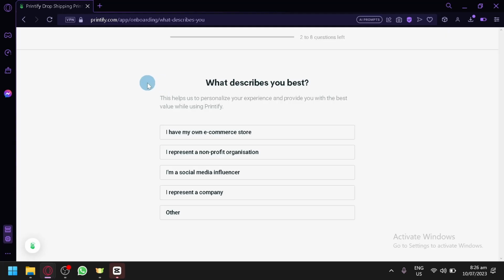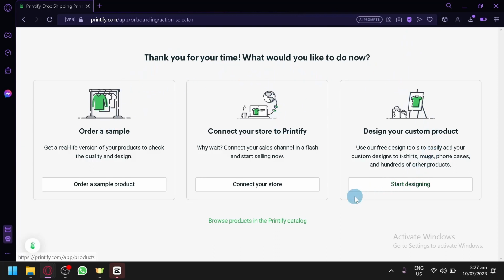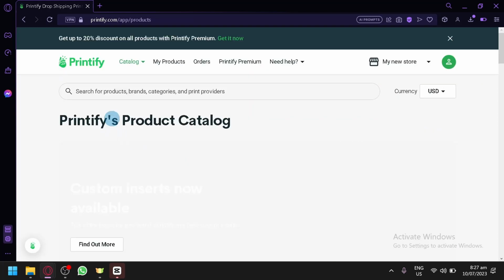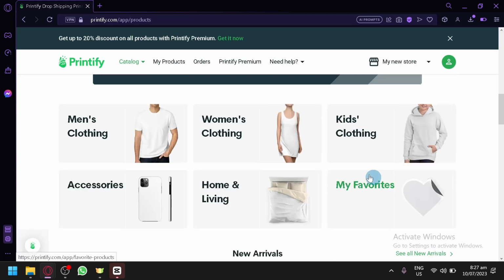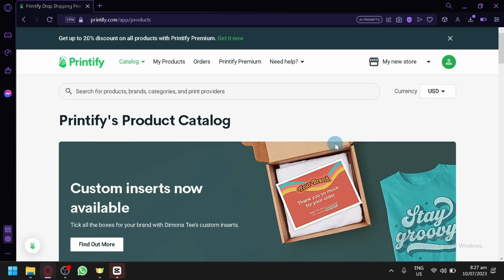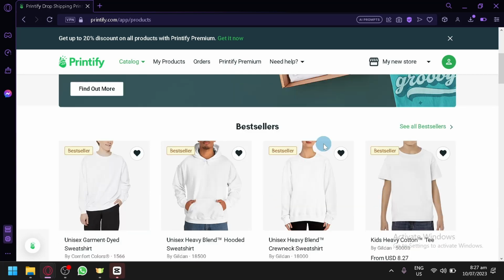How to Set Up Your Printify Account (Printify Tutorials)